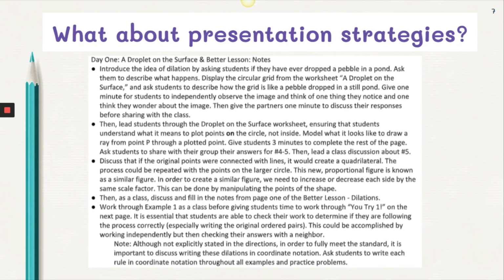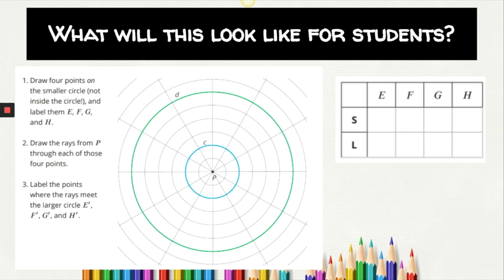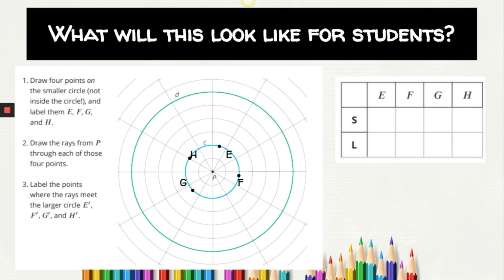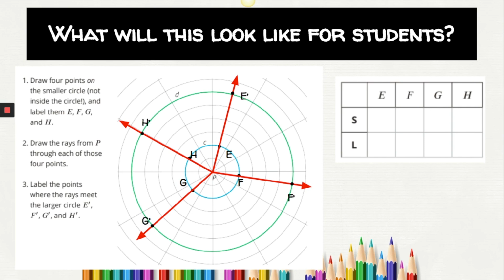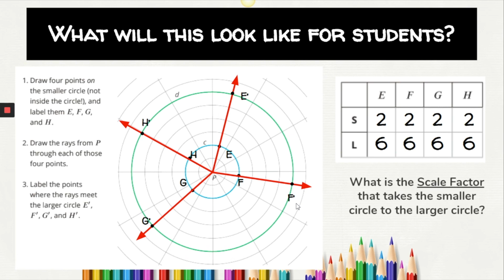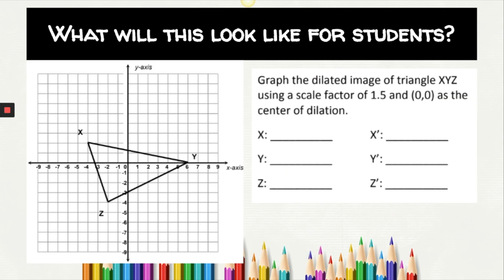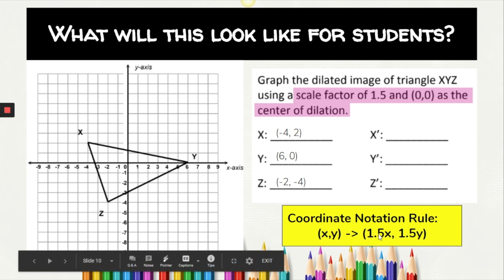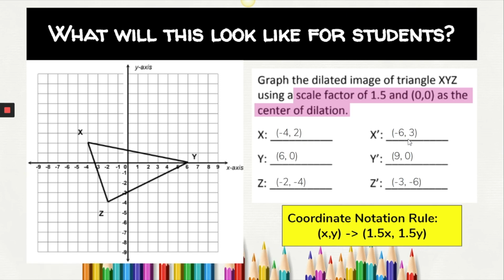Dilations on a Coordinate Plane Unit 8 Part 2 Lesson 4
In this video, teachers will learn how to use scale to dilate (enlarge and reduce) a pre-image to create an image.